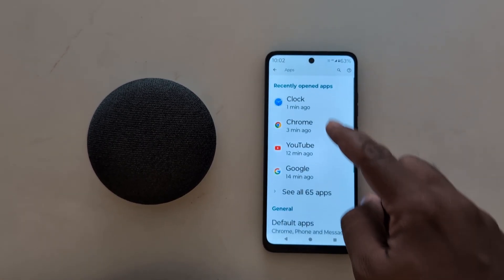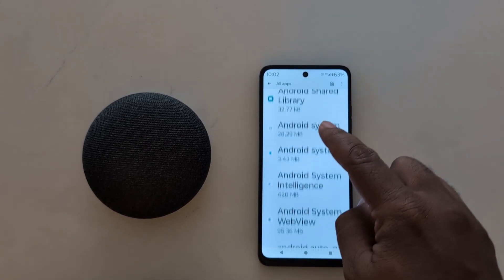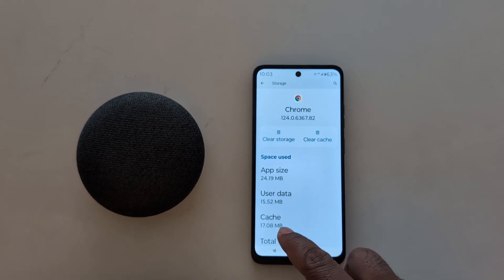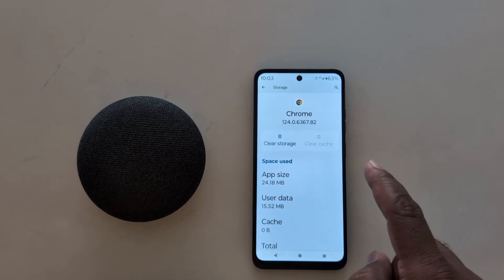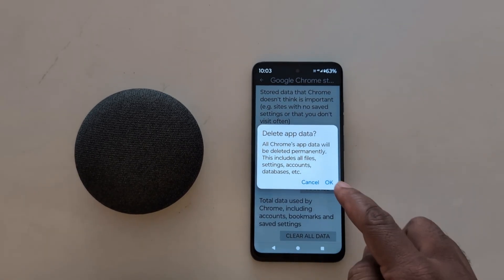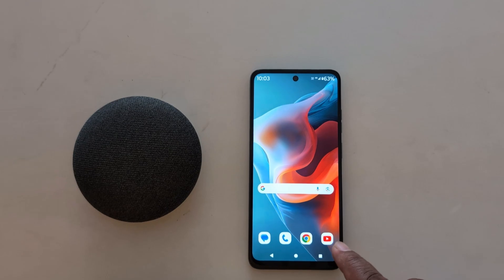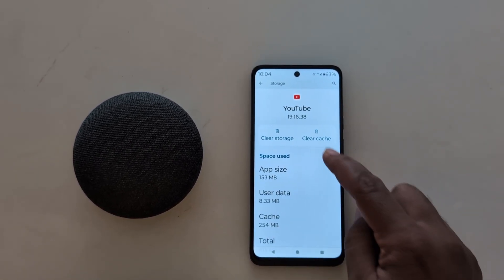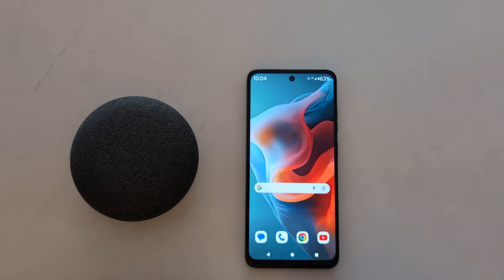How to Clear App Cache and Data in Moto G34 5G, G54 5G, G64 5G (Android 14)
How to Clear App Cache and Data in Moto G34 5G, G54 5G, G64 5G running Android 14 devices. When you clear the app cache on Motorola Phone, it will delete the temporary app's data and free up space. To permanently delete the app's data, you need to clear app data on Motorola Phone.

More Queries:
How to Clear App Cache and Data in Moto G34 5G, G54 5G, G64 5G
How to Clear App Cache and Data in Moto G34 5G
How to Clear App Cache in Moto G34 5G
How to Clear App Data in Moto G34 5G
How to Clear App Cache and Data in Moto G54 5G
How to Clear App Cache in Moto G54 5G
How to Clear App Cache and Data in Motorola Phone
How to Clear App Cache in Motorola devices
Motorola